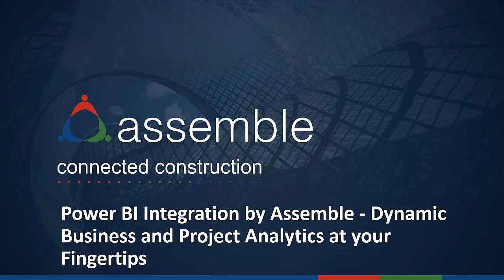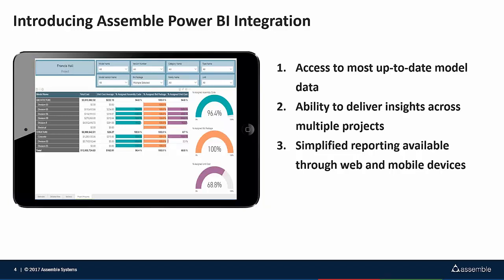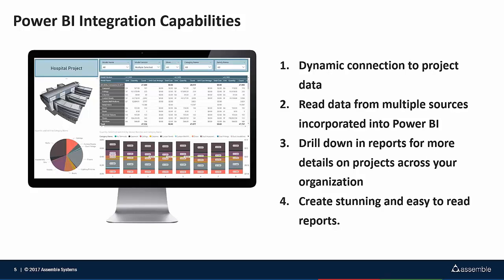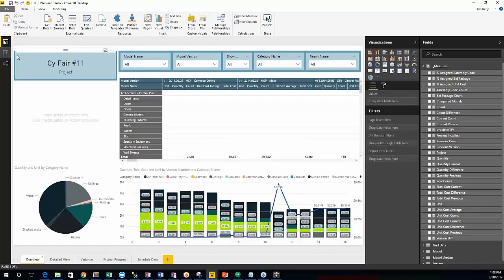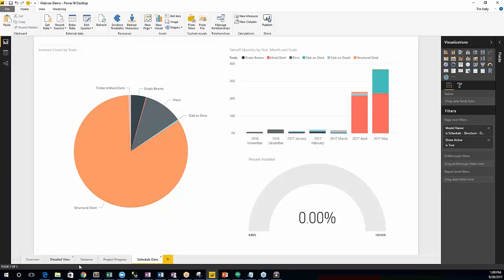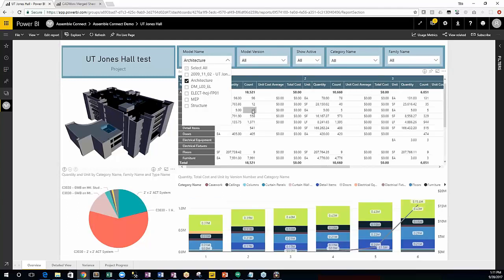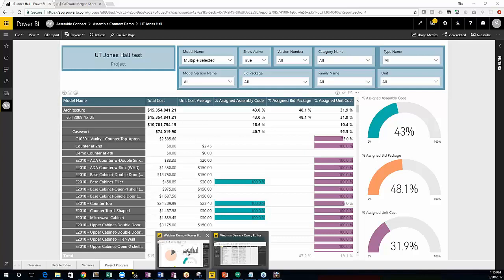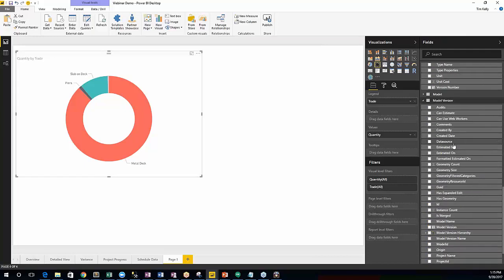Power BI Integration by Assemble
Assemble Systems now integrates with Microsoft Power BI, enabling a powerful way to create reports and dashboards for models, projects and organization data in Assemble. We understand that having access to the most up-to-date information is essential to your project’s success, Assemble’s Power BI integration offers a dynamic connection to all of your data managed in Assemble to drive efficiency and project success.  Watch this quick session to learn how to build charts, graphs, and discrete datasets and share that information with owners, design teams, estimators, project managers, executives, etc. for use during design review, preconstruction, construction, and turnover.

These fully interactive customizable reports and dashboards will help you drill down into the project data for improved project control and outcome.